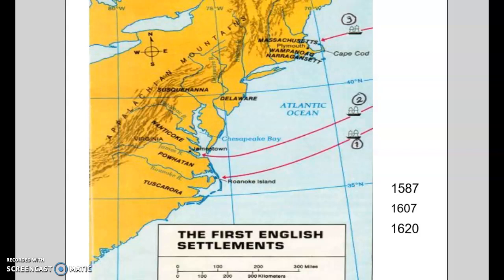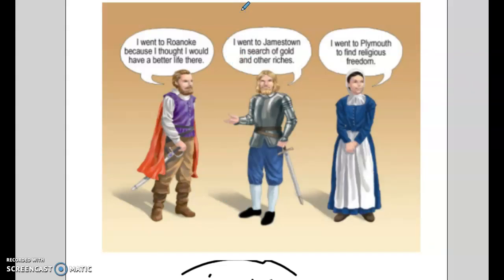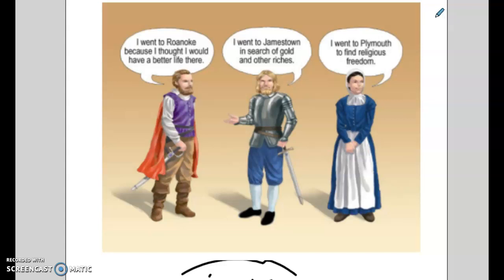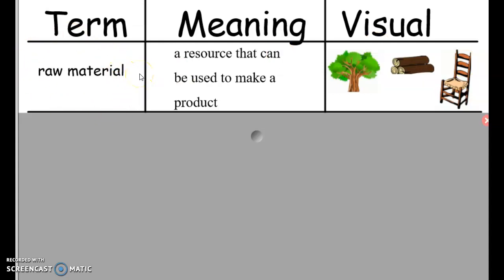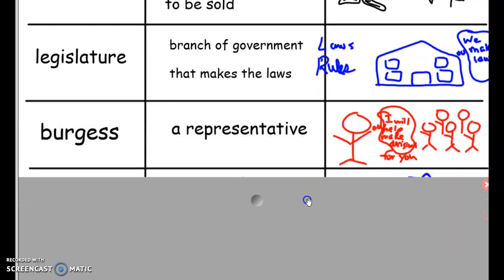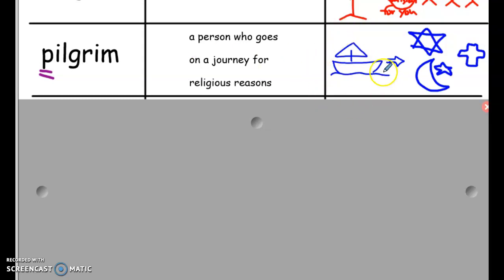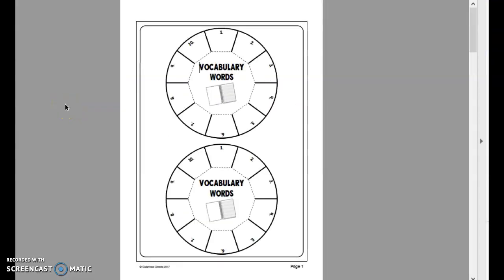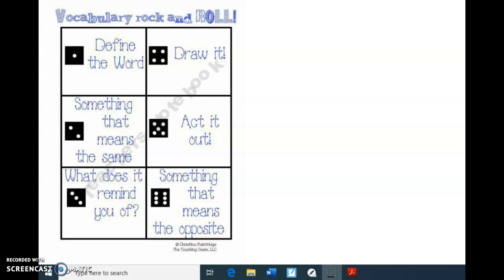Vocab Early English Colonies